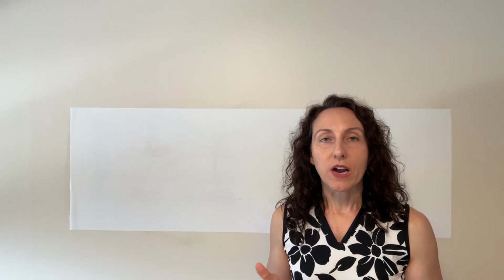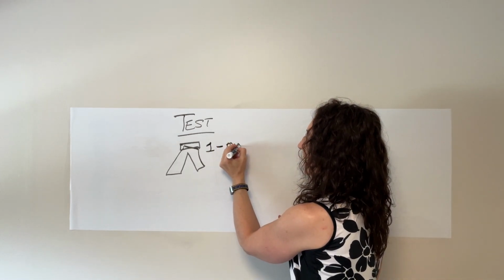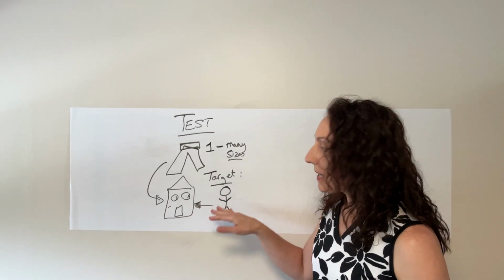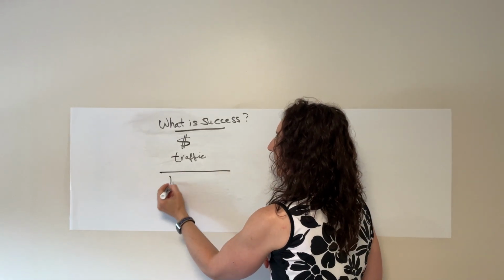Agile Test and Learn: Validate Your Ideas Quickly Before Investing Big!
In this video, we're diving deep into the power of the Agile Test and Learn approach—a game-changer for anyone looking to validate their project or initiative before committing significant time or money.

Do you have a brilliant idea but are unsure if it's viable or if your target market will find it compelling? The Agile Test and Learn approach allows you to minimize risks by conducting small-scale, low-cost tests. This approach helps you gather invaluable feedback, enabling you to fine-tune your concept and ensure it aligns perfectly with what your audience truly wants and is willing to pay for.

What You Will Learn:

Understanding Agile Test and Learn: Get to know the basics of this iterative approach and how it can transform your project management and development process.
Setting Up Small-Scale Tests: Learn how to design and implement cost-effective tests to evaluate your idea's potential without breaking the bank.
Gathering and Analyzing Feedback: Discover techniques for collecting actionable insights from your target market to refine and improve your concept.
Reducing Risk and Maximizing ROI: Understand how this approach can save you time and money by identifying and addressing potential pitfalls early in the process.

Entrepreneurs looking to launch a new product or service.
Project managers and team leaders wanting to ensure their initiatives are on the right track.
Startups and small businesses aiming to innovate without the risk of large-scale failures.
Anyone interested in learning an effective approach to validate ideas quickly and efficiently.

Join Us!